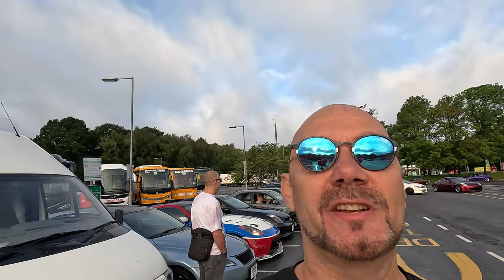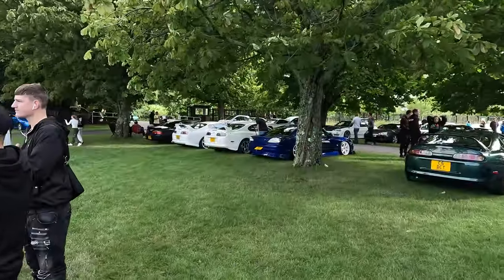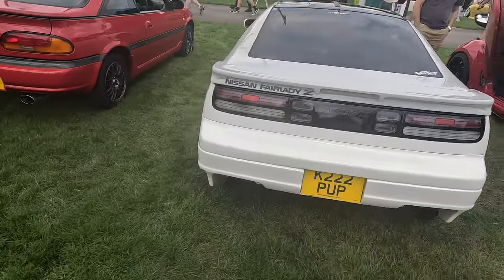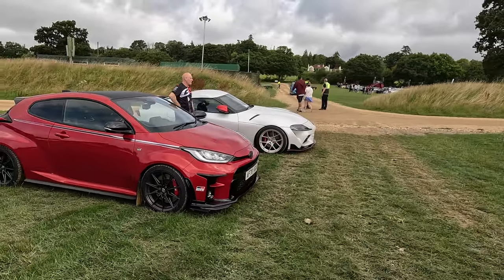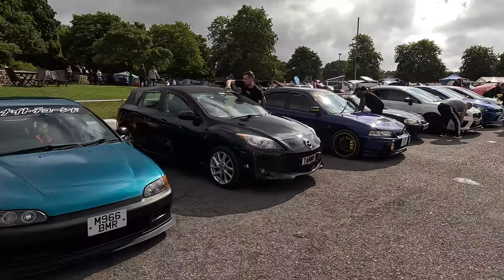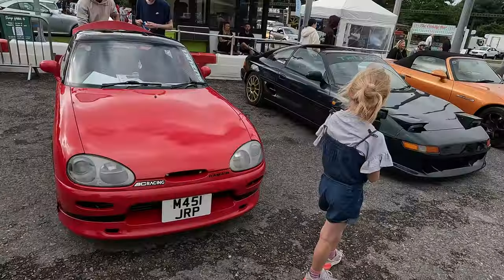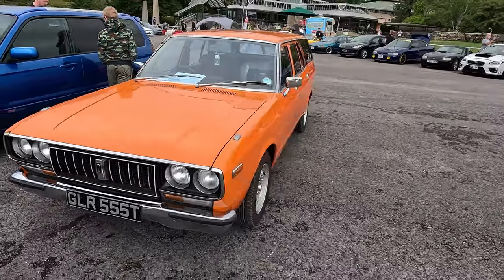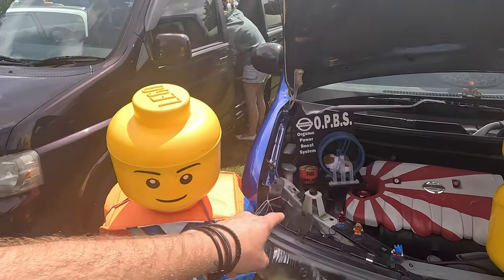Simply Japanese at Beaulieu....The Ultimate Japanese Car Show???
Simply Japanese show at Beaulieu is a celebration of all things Japanese. From classic cars to modern sports cars, there's something for everyone to enjoy.
We are with Jap Owners of Hampshire and they have a massive 108-strong stand.

MAD L1fe is honoured to be asked by Lord Loxley to support his non profile organisation, The Lord Loxleys Non profit Organisation.